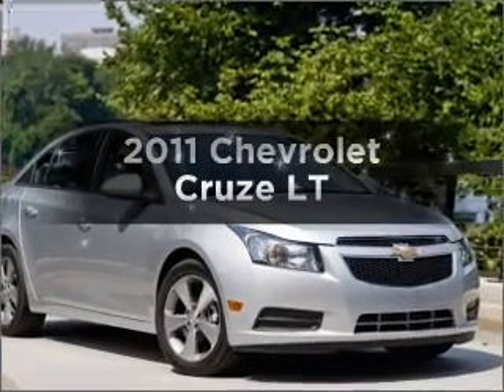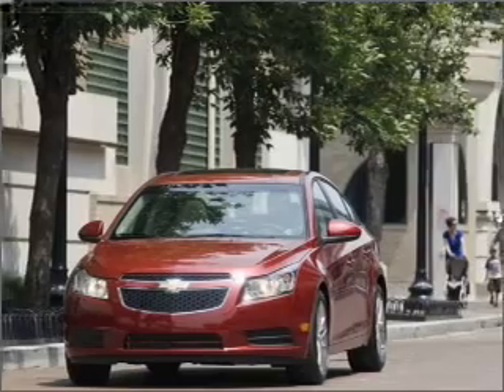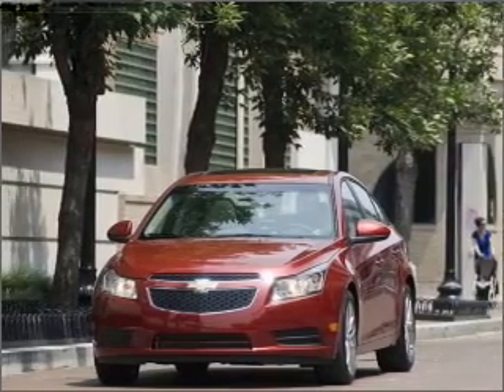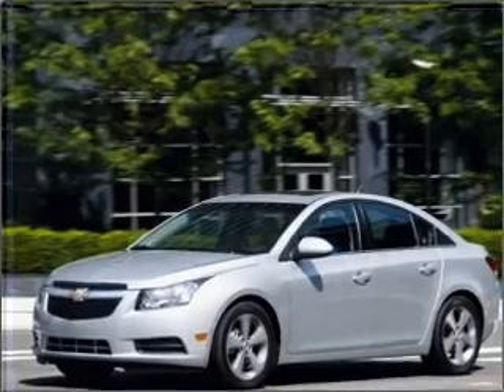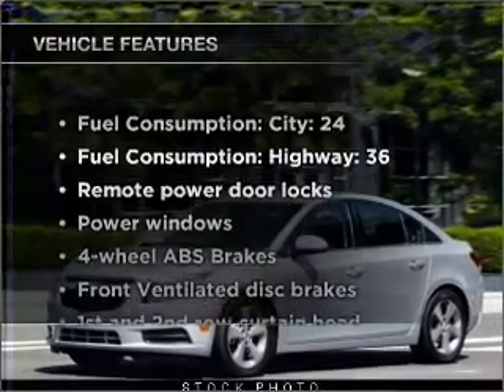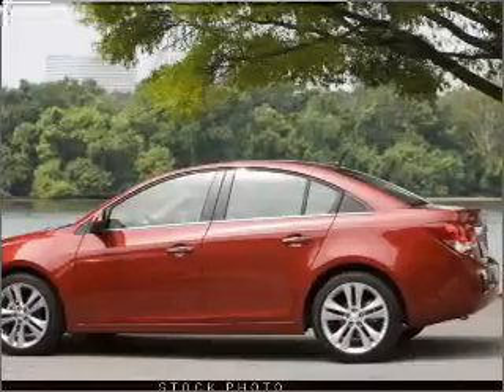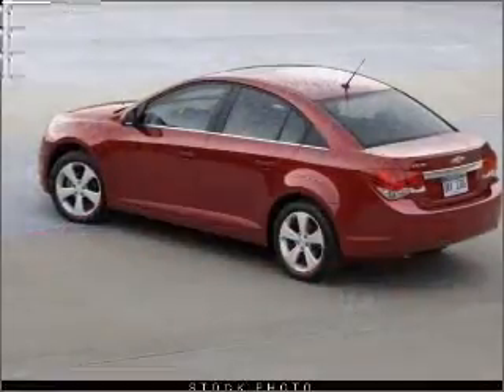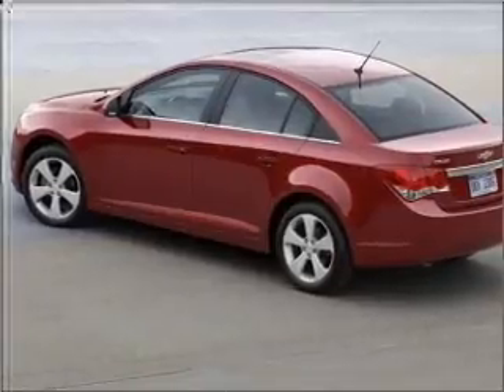2011 Chevrolet Cruze - Fayetteville AR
Year: 2011
Make: Chevrolet
Model: Cruze
Trim: LT
Engine: 1.4 liter inline 4 cylinder 16 valve
Transmission: 6-Speed Automatic
Color: Silver Ice
Mileage: 0
Address:
1310 W Showroom Dr